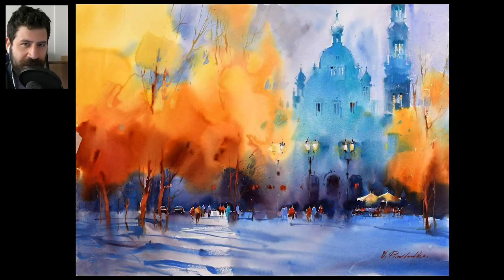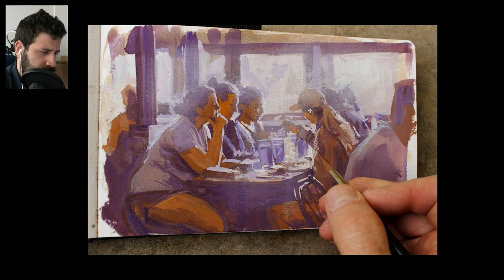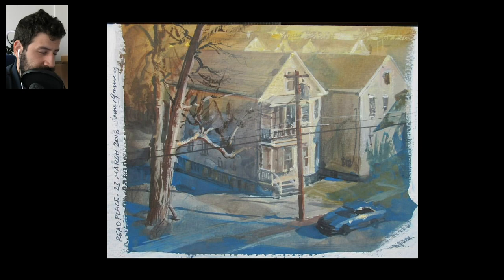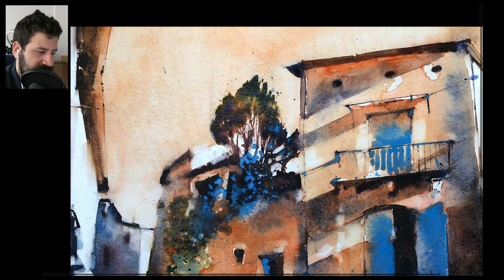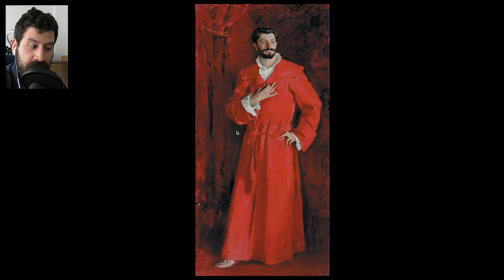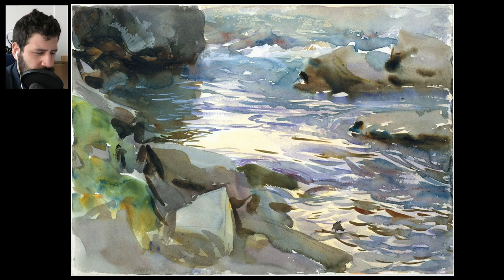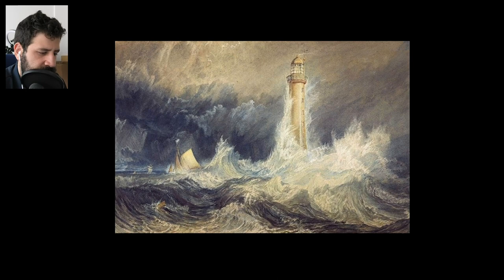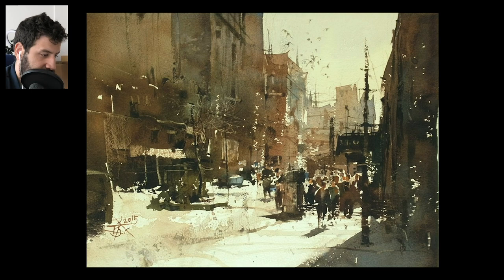How to Simplify in Watercolor | 6. Learning From The MASTERS 🖌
In this lesson we'll learn simplification by looking at some amazing works by painting masters.

Unlike my main Painting Masters series, in this lesson we'll review these paintings from the specific prism of SIMPLIFICATION.

- Liron

Time-Stamps:

00:00 - Introduction
00:54 - Viktoria Prischedko
04:25 - James Gurney
10:24 - Marc Folly
15:45 - John Singer Sargent
20:50 - Manel Plana
23:15 - J.M.W. Turner
25:47 - Chien Chung Wei
32:36 - Conclusion!

Quinacridone Rose

Brushes
Escoda BLACK Plein-Air Set:

*** MUSIC CREDITS ***